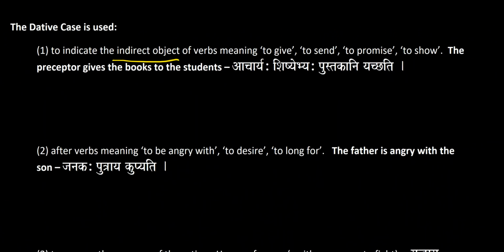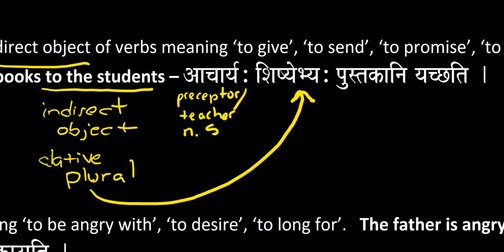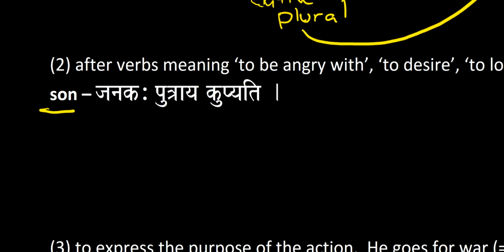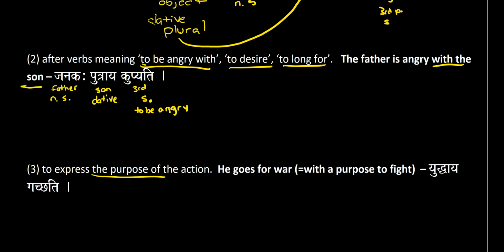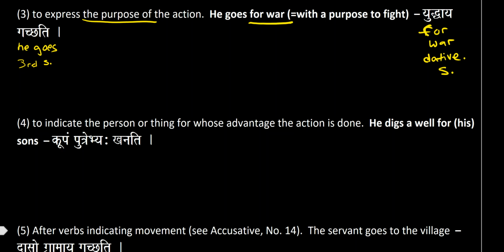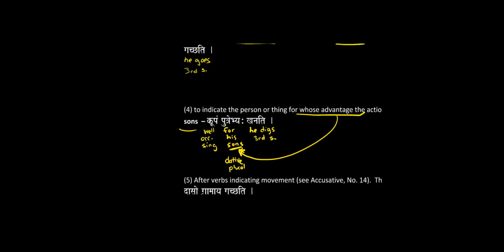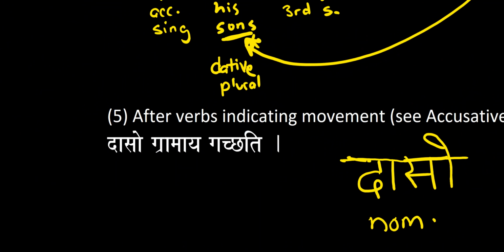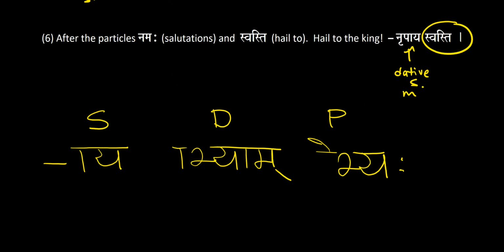56 Dative Case